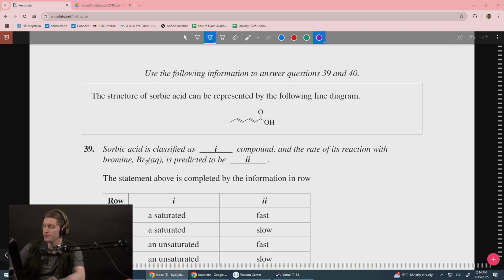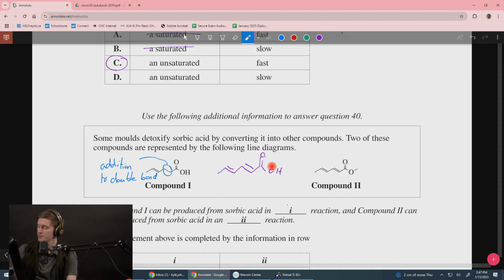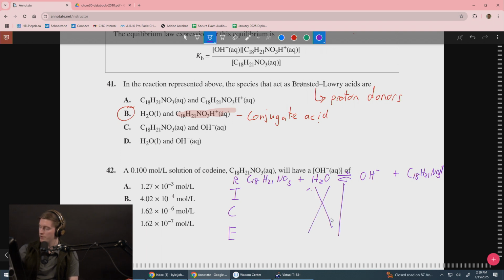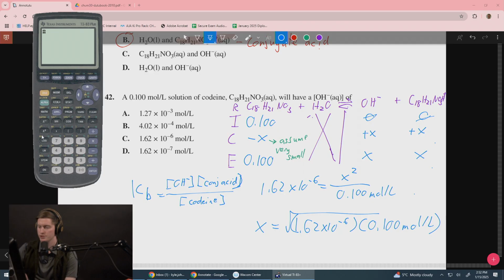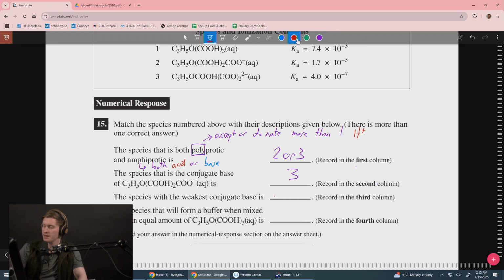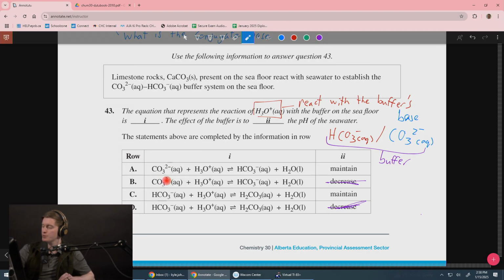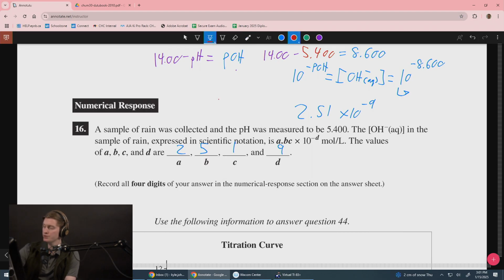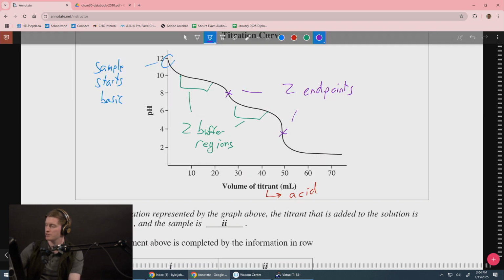Chemistry 30 Diploma Released Items 2019 Part 10 (MC #39 - MC #44)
Part 10 (MC #39 - MC #44)
MC #39: 0:00 - 2:08
MC #40: 2:08 - 3:40
MC #41: 3:40 - 5:07
MC #42: 5:07 - 9:00
NR # 15: 9:00 - 12:40
MC #43: 12:40 - 14:45
NR #16: 14:45 - 18:15
MC #44: 18:15 - 20:18